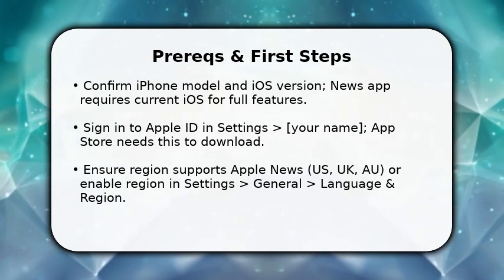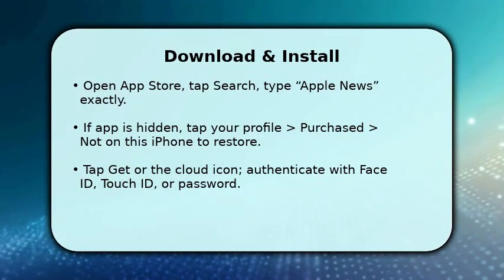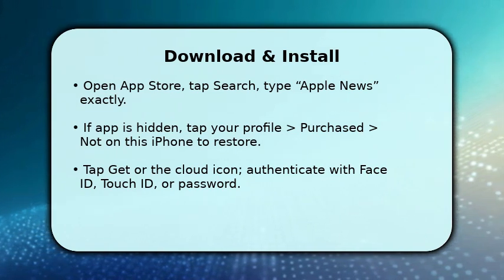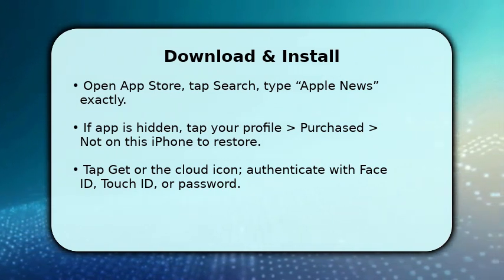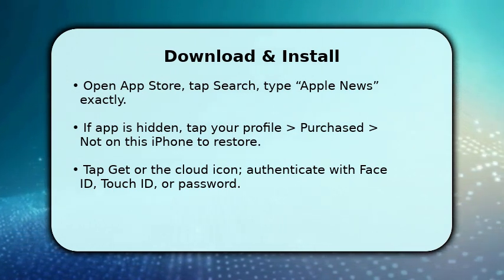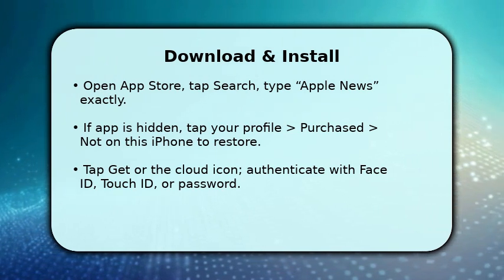How to Get Apple News App on Iphone (easy Method)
How to Get Apple News App on Iphone (easy Method) | 🔒 Surfshark VPN Deal — Stay private and secure. $1.99/mo + 3 Months Free ▸

Discover the simple steps to install and use Apple News on your iPhone. This video guide walks you through downloading, setting up, and navigating within the app with ease.

Apple News, iPhone, installation process, navigate Apple News, latest news updates, easy method, how to get apple news